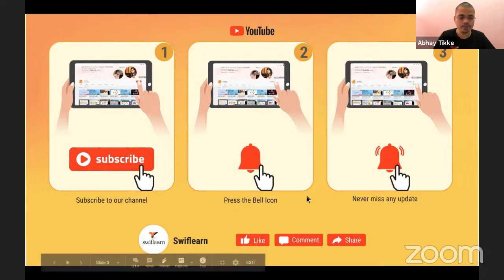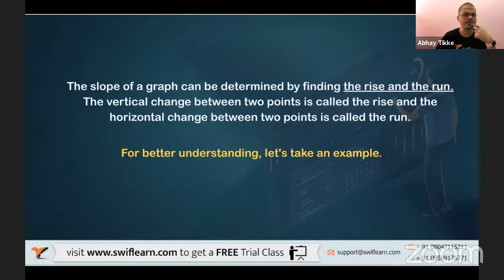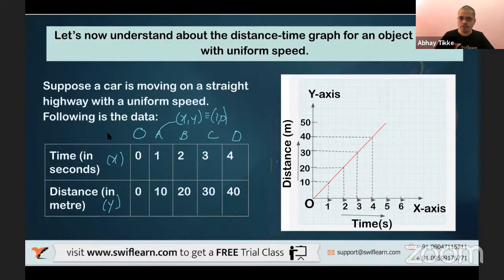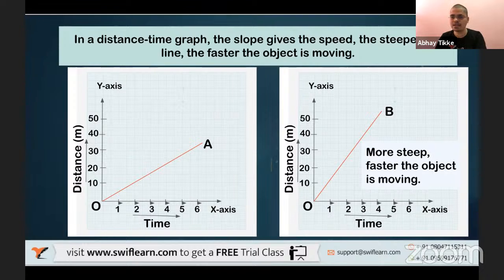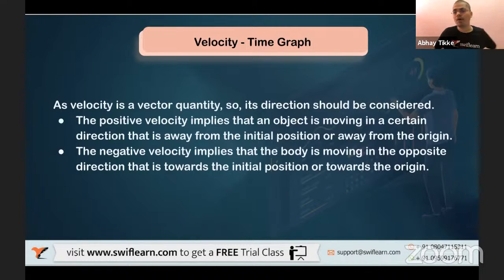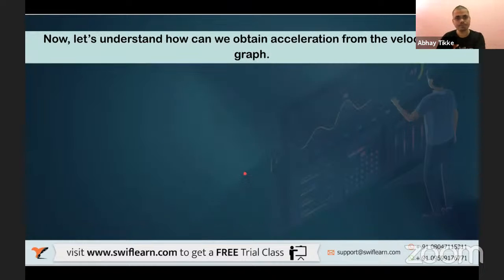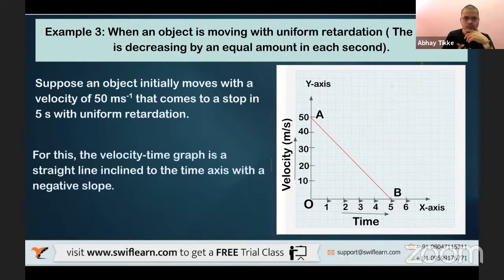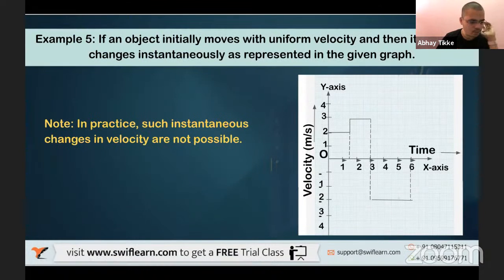Motion | Class 9 | Science Online Classes | Swiflearn - Session 3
"Motion | Graphs | Distance- Time Graph | Velocity- Time Graph

This is Session 3 of LIVE Online Class of Motion of Class 9 Science. In this session, Abhay Sir will teach you Motion. The topics that are going to be covered in this session are :

00:00 - Introduction
16:11 - Distance - Time graph
36:06 - Velocity - Time graph

Motion means movement. In everyday life, we see some objects at rest and some others in motion. Rotation and revolution of Earth, continuous expansion of the Universe, a ball rolling down the hill, a train traveling along the tracks, etc. are all examples of motion.

Motion is a continuous change in the position of an object with respect to a stationary object. It is described in terms of displacement, distance, velocity, acceleration, time and speed.

Motion:

A body is said to be in motion when it changes its position with reference to a fixed reference point called the origin.

Uniform motion:

A body moving along a straight line (without changing direction) covers equal distances in equal intervals of time. Thus, it moves with a constant velocity.

Non -Uniform motion:

Non- Uniform Motion is a motion in which unequal distance is covered
in equal intervals of time.